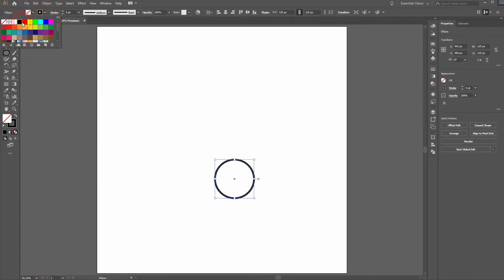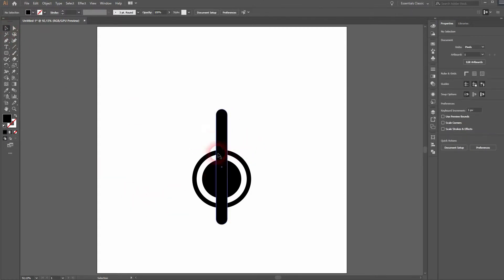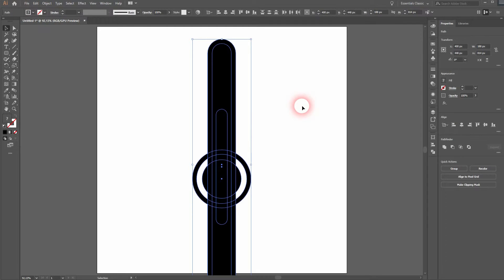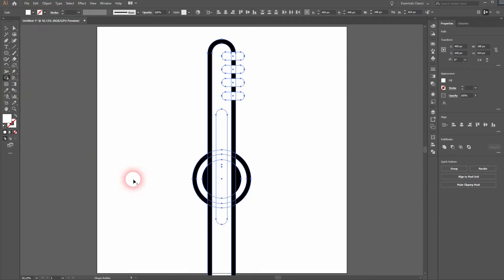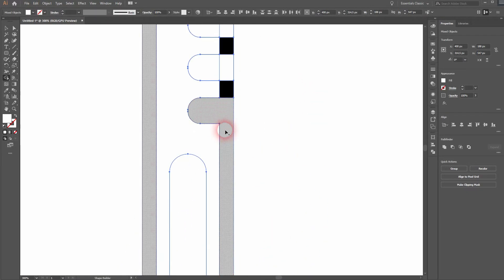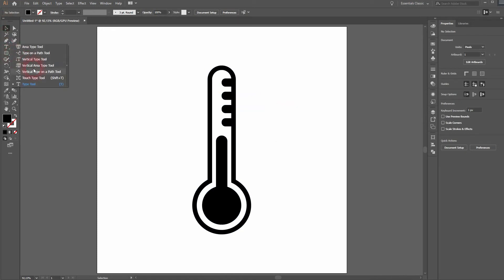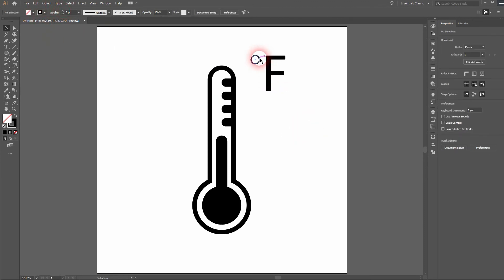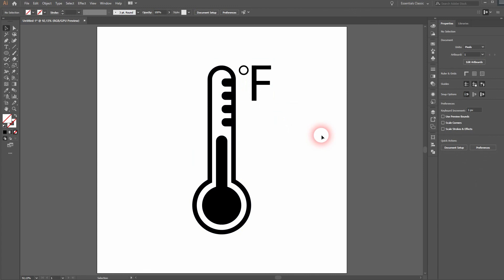Thermometer icon in Illustrator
In this tutorial we'll create a simple thermometer icon in Illustrator.